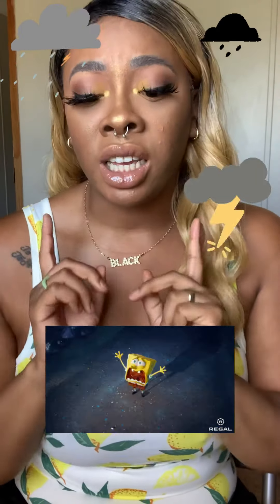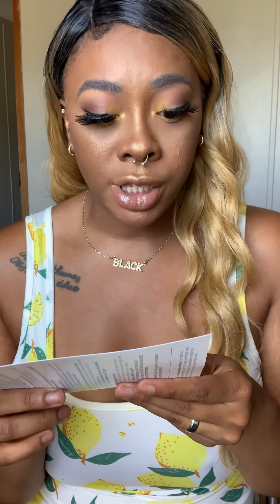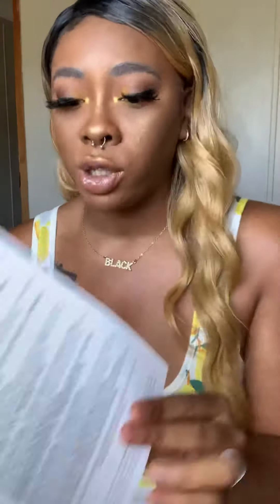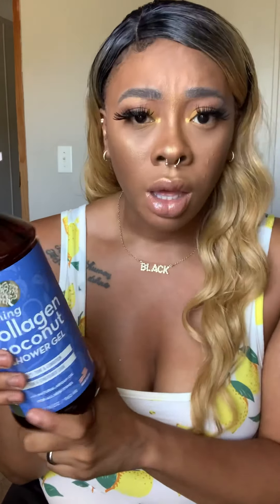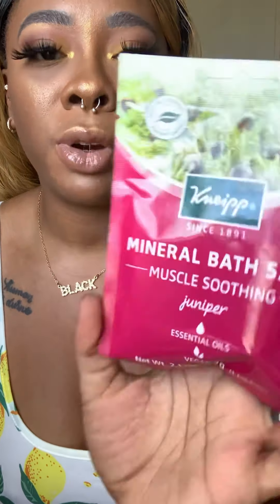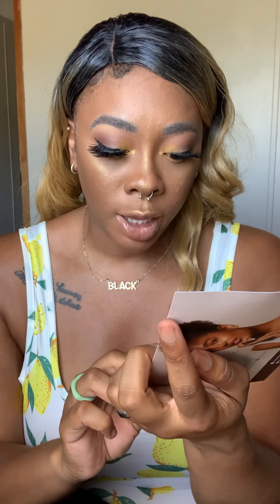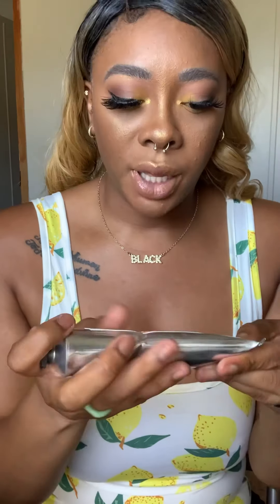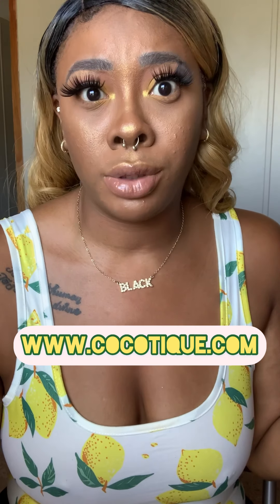COCOTIQUE Beauty Box Unboxing - MAY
Hey sunflower gang! 🌻 so I was finally able to get my Cocotique beauty box for the month of May! I know iM behind but like I said in my last Cocotique unboxing video, I would still go over it 💁🏾‍♀️ so here it is! Check out the awesome goodies I got for the summer months! Much love, luvs 🌻💛